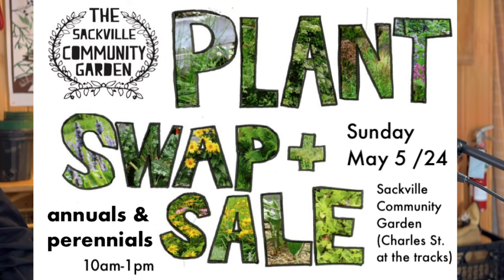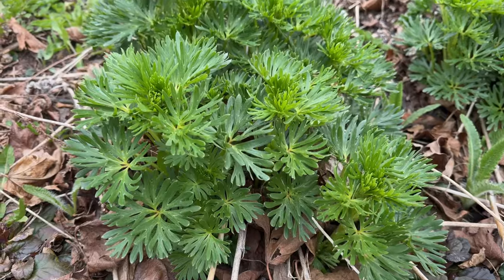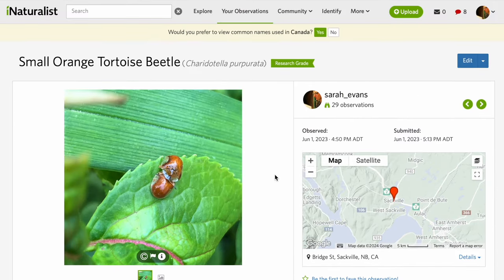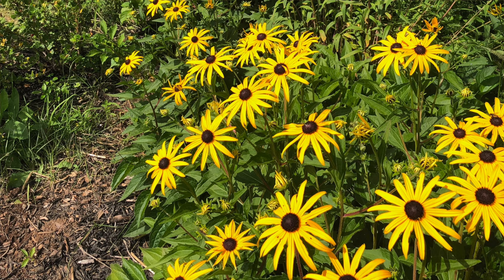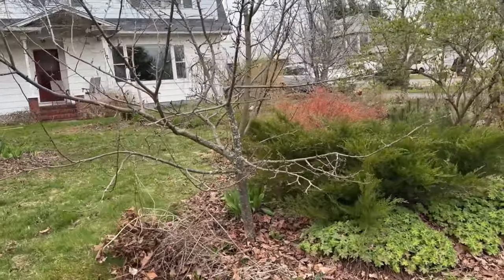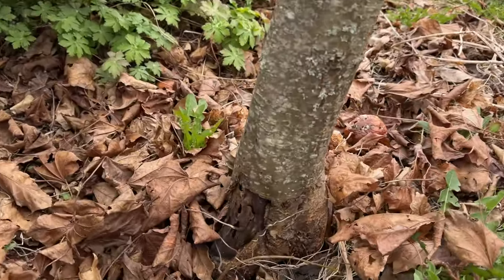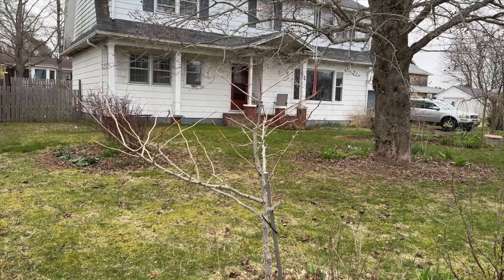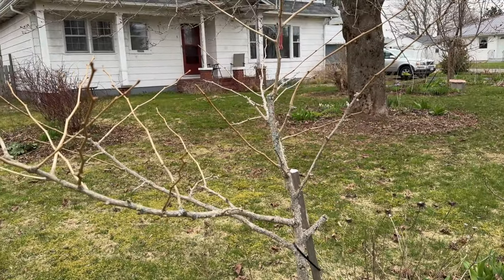Podcast : Moving Shrubs, Trees and Perennials : 5/1/24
Perennial plants are an important part of your garden, whether it's a plant, shrub or tree. We talk about why and how to divide your perennials plants in spring, whether you're moving them around your garden or bringing them to a plant swap. Trees also can be moved and planted in spring, and we have some tips for the best ways to ensure healthy trees and shrubs in your garden as the season gets started.

In 2012 Alan and I started the Culinary Garden to grow food for our restaurant, Ducks aren’t Real. Our courtyard area includes raised beds, pergolas, fruit trees, and a greenhouse, and uses organic methods and permaculture ideas to grow food every step of the way, from seed to salad. We are located in the Sackville, New Brunswick, Canada, in the middle of the Maritimes. Our south-facing garden provides a bit of a microclimate, so we are between Canadian climactic zone 5b/6a.